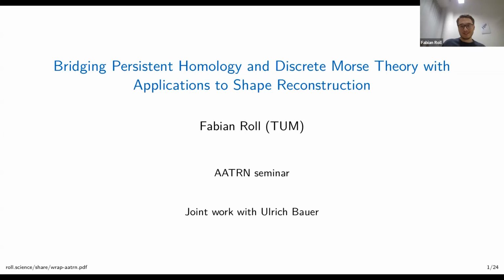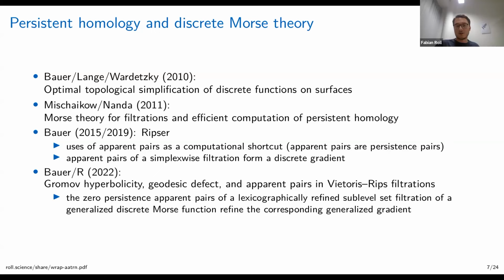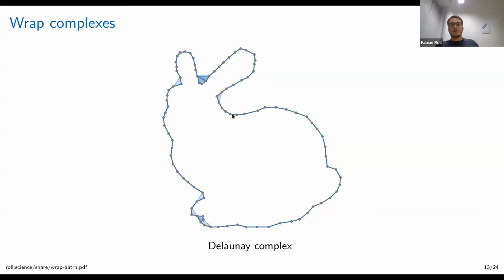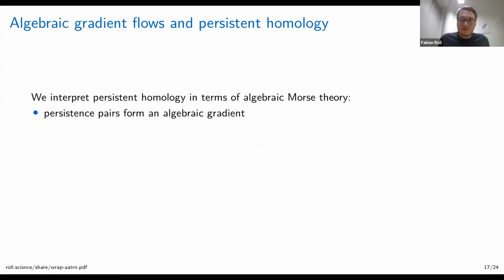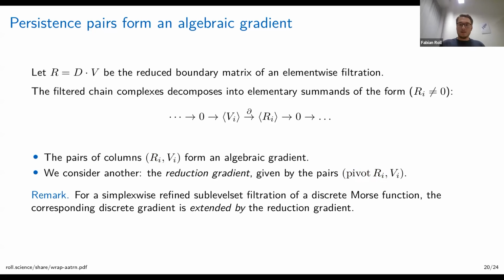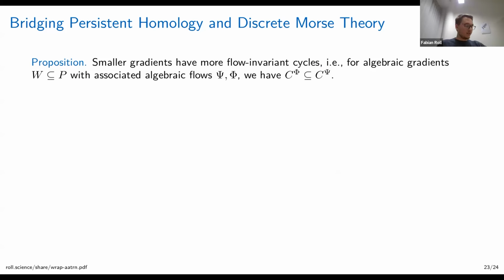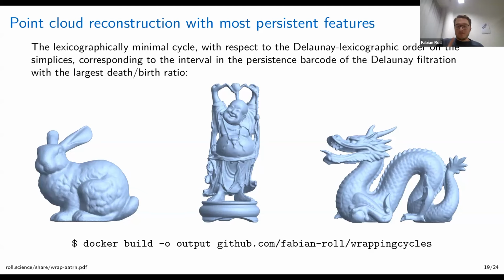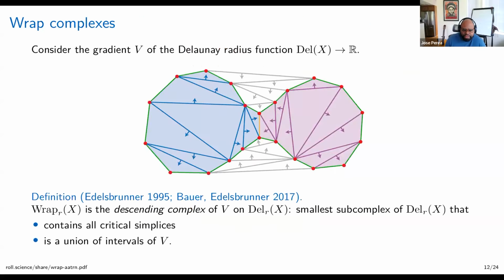Fabian Roll (6/26/24): Bridging Persistent Homology and Discrete Morse Theory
Title: Bridging Persistent Homology and Discrete Morse Theory with Applications to Shape Reconstruction

Abstract: Persistent homology and discrete Morse theory are closely related. In this talk, I will explain how to establish a tight link between these two theories, unifying the central notions of persistence pairs and of gradient pairs in a common framework. In particular, we will see how the reduction of cycles in the computation of persistent homology can be interpreted to be a gradient flow in the algebraic generalization of discrete Morse theory. Finally, I will explain how these insights can be used to establish a strong connection between a well-known Morse-theoretic and a homological approach to shape reconstruction. More concretely, we prove that for any cycle in a Delaunay complex for a given radius parameter, the lexicographically optimal homologous cycle is supported on the Wrap complex for the same parameter.